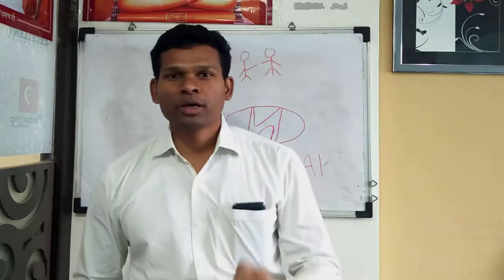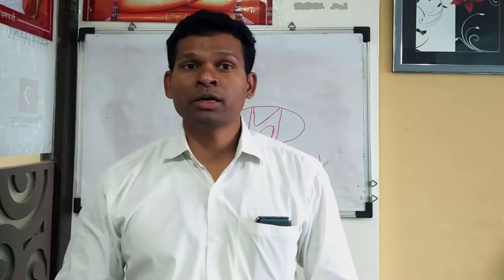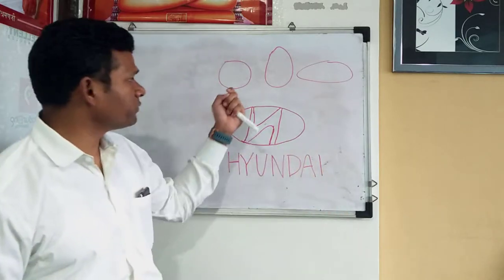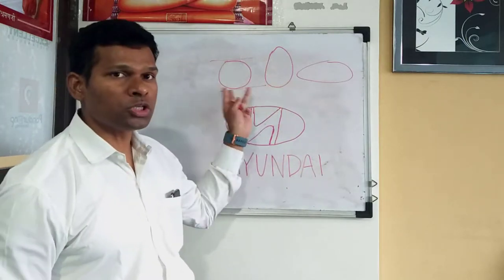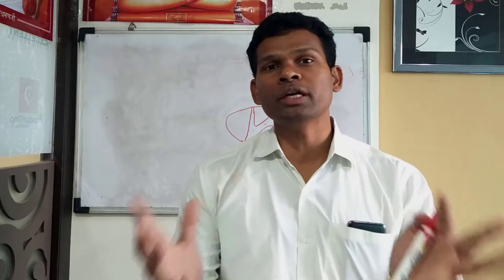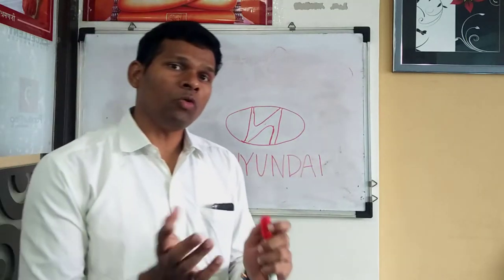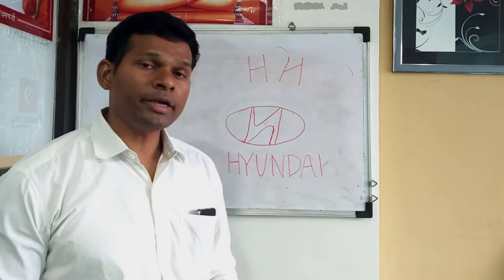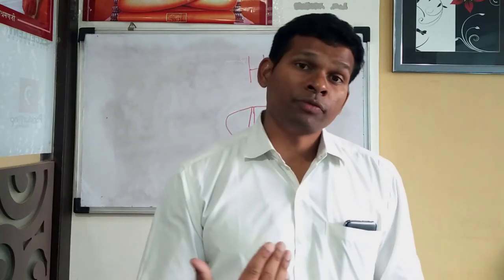The story of "Hyundai" logo by the Logo-Guru (Sudhir Kove) (Graphology and Handwriting Analysis)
The story of "Hyundai" logo by the Logo-Guru (Sudhir Kove)

Graphology is the science of understanding human subconscious mind through handwriting.